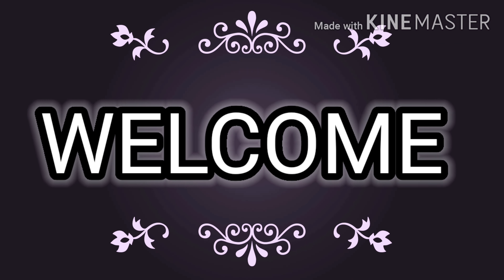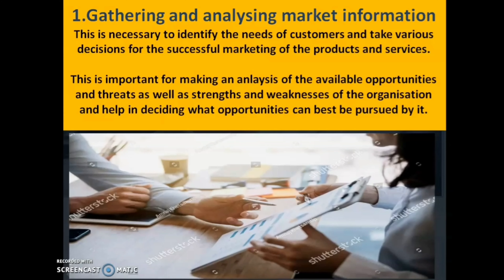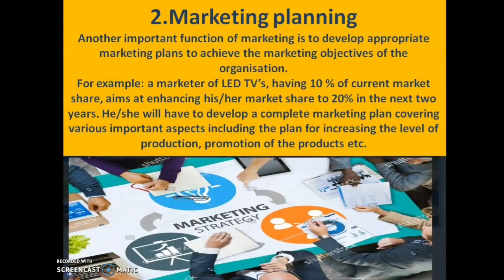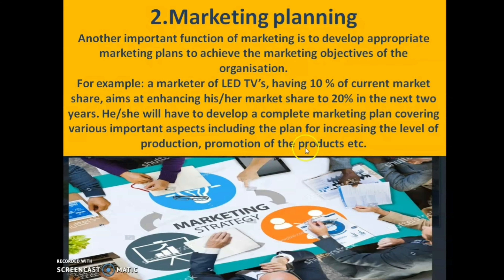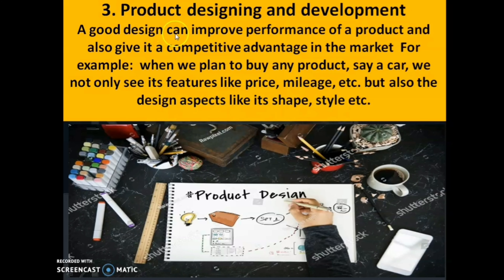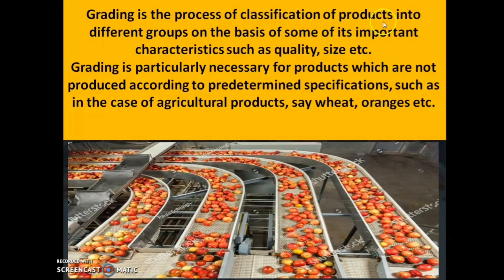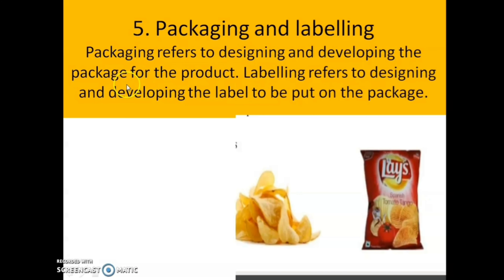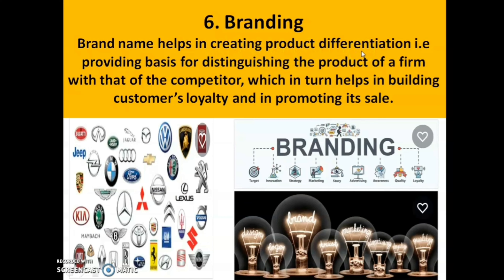LECTURE VIDEO : Business studies